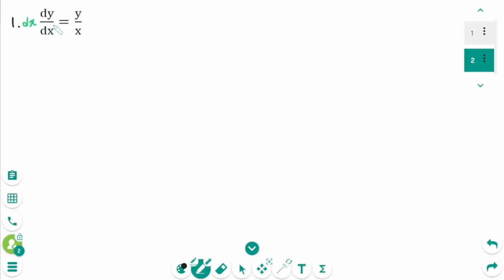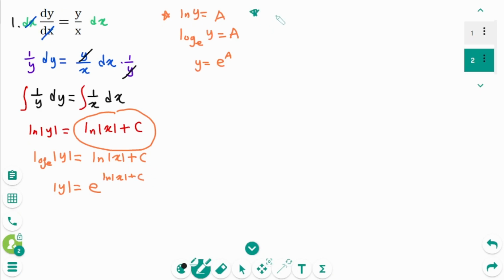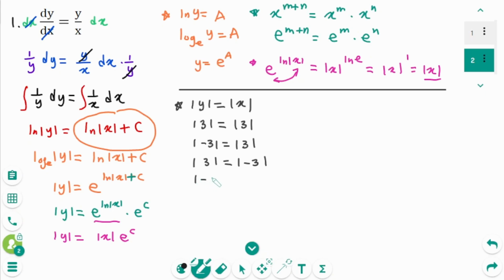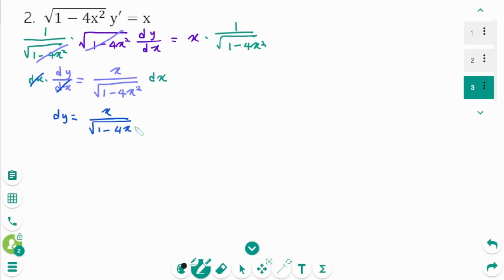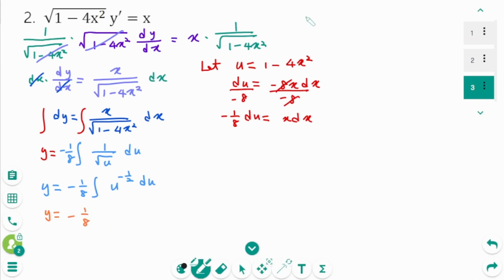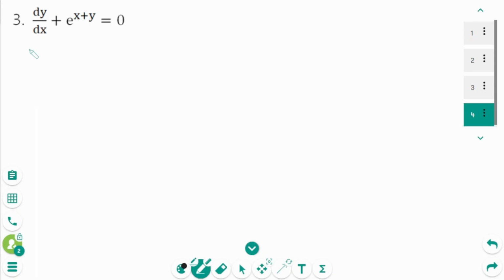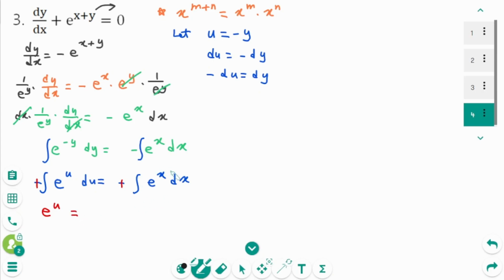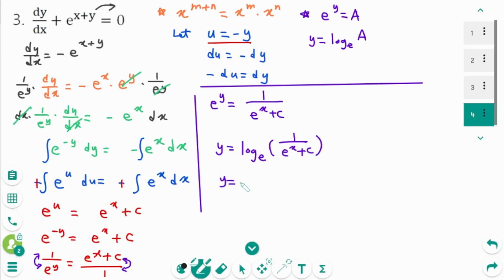Differential Equations - HOW TO: Separation of Variables (Moderate Level, Part 1)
This video covers 3 moderate questions on Separation of Variables, Part 1.